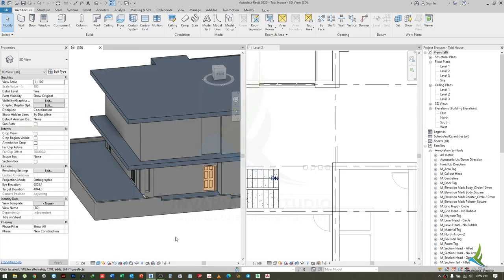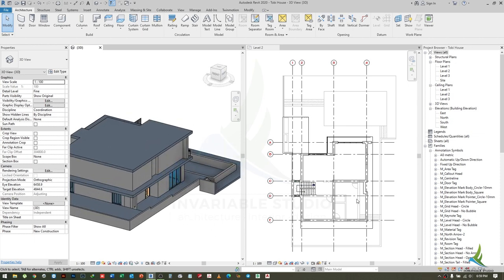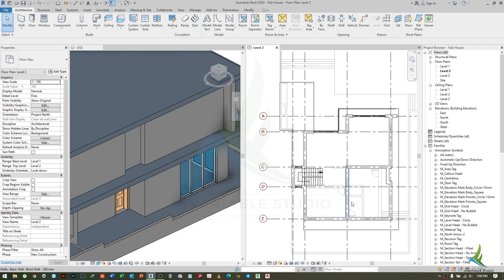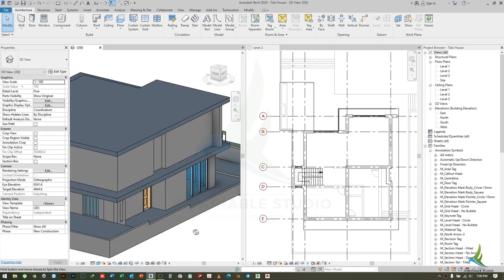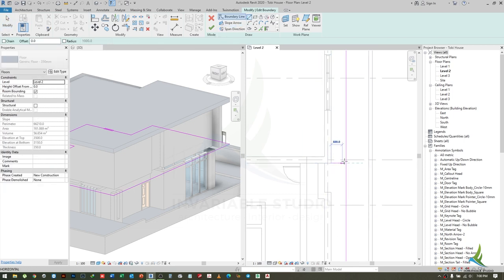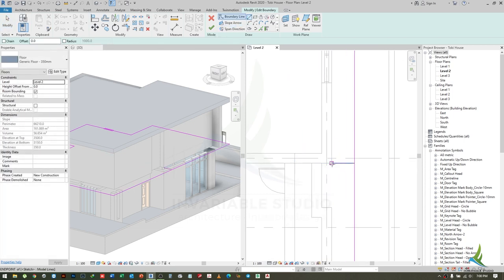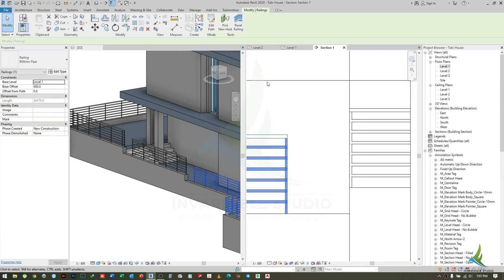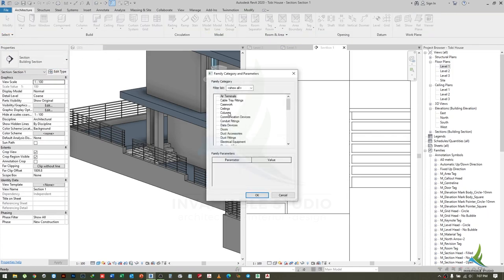Complete House Project MODELING in Revit - Part #3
Initial Sketch | Develop the Plan from Sketch | Elevation Modeling | Arrange the Layout | Get Quantities | Prepare Schedules | Title Block Arrangement | Export PDF | Export DWG | Dimensions | Grid | Room Tag | Annotations | Beam System | Mullions Edit | and more and more...

Hopefully, they are of some help to you too. You can suggest any tutorial to be prepared in the comment box under the videos.